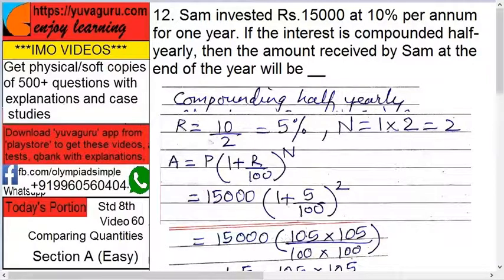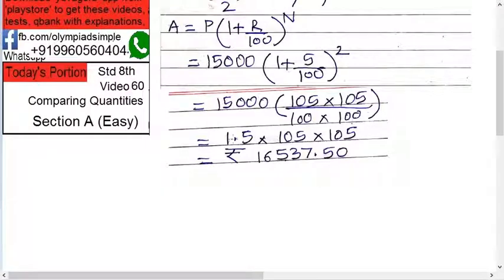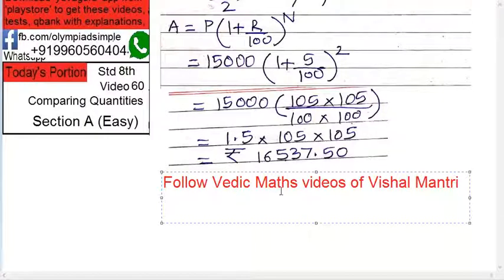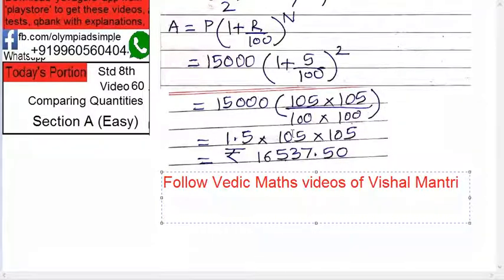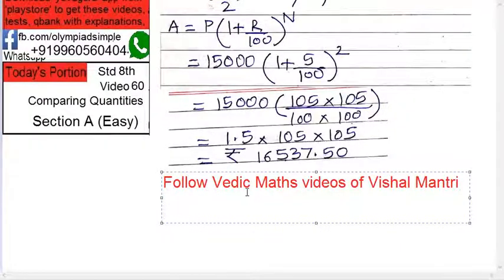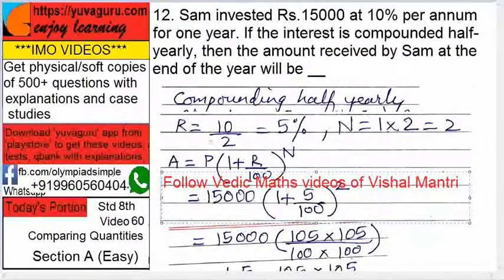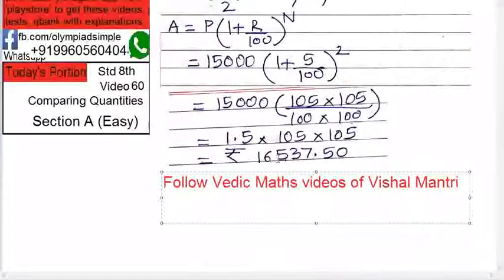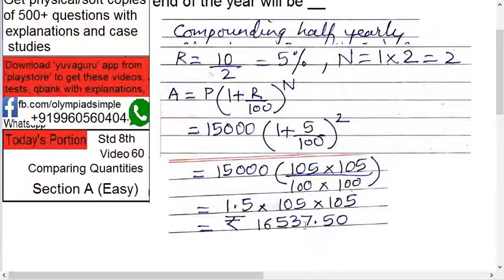60 IMO Int Maths Olympiad Video Std 8 Comparing Quantities freeVideo3 by Vishal Mantri